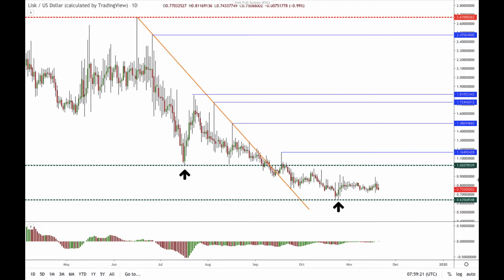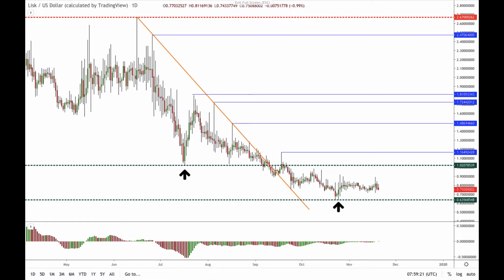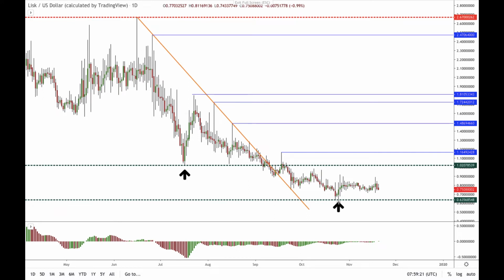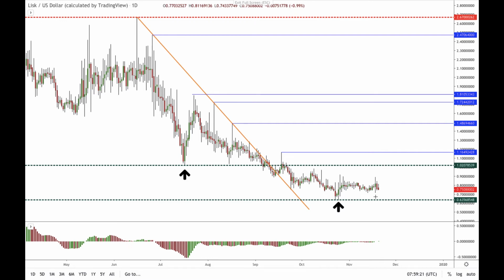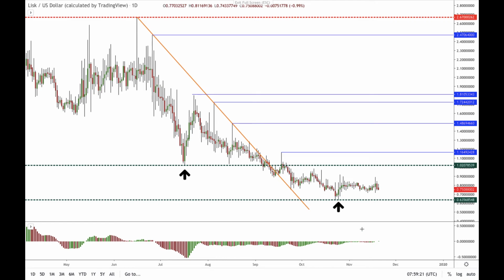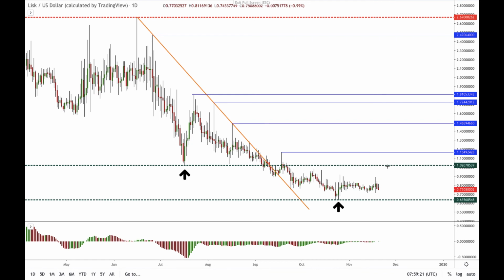Lisk Price Technical Analysis LSK/USD 20/11/2019 - BitBay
Play wisely the Lisk market! Take a look at our daily video analysis of LSK/USD market and earn more effectively with the BitBay exchange!

(Investments in financial products are subject to market risk. Some financial products, such as cryptocurrency, are highly speculative and any investment should only be done with risk capital. Prices rise, and fall and past performance is no assurance of future performance. This material is an information video analysis only. Accordingly, BitBay exchange makes no warranties or guarantees in respect of the content. The publications herein do not take into account the investment objectives, financial situation or particular needs of any particular person. You should obtain individual financial advice based on your own particular circumstances before making an investment decision on the basis of information on this material.

The cryptocurrency trading on margin carries a high level of risk, and may not be suitable for all investors. The high degree of leverage can work against you as well as for you. Before deciding to invest in cryptocurrency, you should carefully consider your investment objectives, level of experience, and risk appetite. The possibility exists that you could sustain a loss of some or all of your initial investment and therefore you should not invest money that you cannot afford to lose. You should be aware of all the risks associated with cryptocurrency trading, and seek advice from an independent financial advisor if you have any doubts.